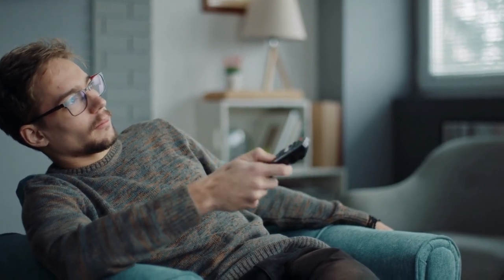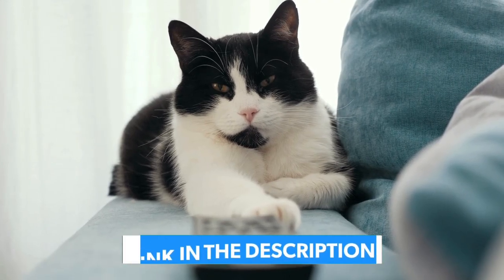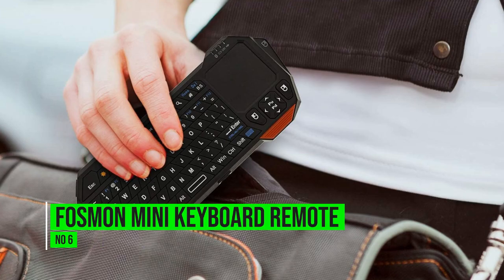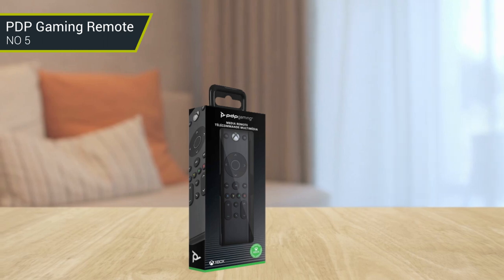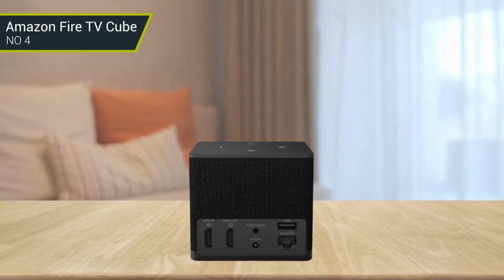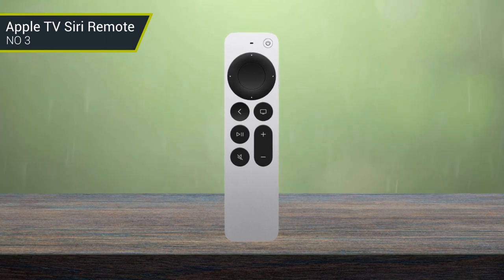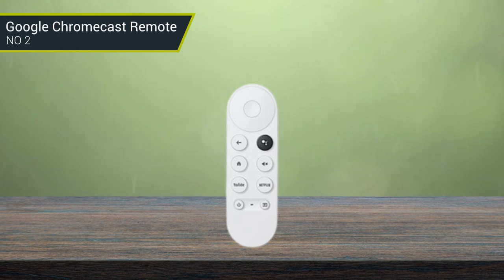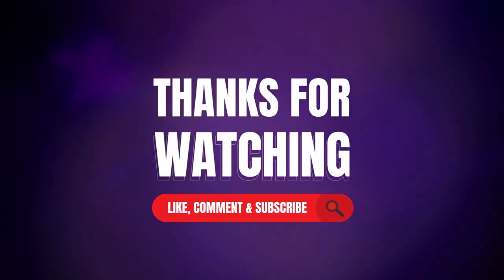Best Remote for Youtube TV in 2023: Control Everything Easily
Links to the Best Remote for Youtube TV listed Below:
Broadlink RM4 Pro
Fosmon Mini Keyboard Remote
PDP Gaming Remote
Amazon Fire TV Cube
Crave Dual Guard
Apple TV Siri Remote
Google Chromecast 4k

It's no secret that streaming services are continuing to grow in popularity each year. With the number of streaming services available (including Netflix, Hulu, and Amazon Prime Video), it can be difficult to stay up-to-date with the latest trends and technologies. One streaming service that has gained a lot of attention recently is YouTube TV. In order to have the best streaming experience possible, you'll need the right equipment.

Timestamps
0:00 - introduction: Best Remote for Youtube TV
1:10 - Broadlink RM4 Pro
2:00 - Fosmon Mini Keyboard Remote
2:51 - PDP Gaming Remote
3:35 - Amazon Fire TV Cube
4:28 - Apple TV Siri Remote
5:19 - Google Chromecast Remote
6:06 - Sofabaton X1

Check the Reviews of the Best Remote for Youtube TV in 2023: Control Everything Easily:

7. Broadlink RM4 Pro
The Broadlink RM4 Pro is a cutting-edge remote control that is designed to make your life easier. It integrates with your home Wi-Fi network, allowing you to control electronic devices like TV, air conditioners, fans, and more with a single app. This device also supports infrared learning, making it even easier to control devices with your smartphone. It is also compatible with Alexa and Google Home, allowing voice commands to be used for control.

6. Fosmon Mini Keyboard Remote
The Fosmon Mini Keyboard Remote is an innovative tool that provides users with a convenient way to control their media devices. This ergonomic keyboard and remote combo is designed to provide maximum comfort while typing and navigating. The full QWERTY keyboard allows users to quickly and easily type in texts, searches, and commands. The remote features a touchpad and multimedia controls, allowing users to quickly and easily control their home entertainment system.

5. PDP Gaming Remote
The PDP Gaming Remote is a revolutionary product that provides an unparalleled gaming experience. It features a sleek and ergonomic design that fits comfortably in your hand and allows for easy access to all the buttons. The remote has a range of over 30 feet and can be used for a variety of games, from fast-paced shooters to leisurely adventure titles.

4. Amazon Fire TV Cube
The Amazon Fire TV Cube is an innovative streaming device that puts the power of your home entertainment system in the palm of your hands. With Alexa voice controls and the Fire TV Cube, you can access your favorite streaming services, live TV, and gaming from one device.

3. Apple TV Siri Remote
The Apple TV Siri Remote is an innovative and revolutionary hardware device from Apple Inc. that provides users with an all-in-one remote control and voice- activated assistant. With the Siri Remote, users can control and navigate their Apple TV.

2. Google Chromecast Remote
Google Chromecast Remote is an easy-to-use remote control that allows you to control your Google Chromecast streaming device with the press of a button. It offers a variety of features, including the ability to search and access content from streaming apps such as Netflix and YouTube, control music playback, and adjust the volume on your TV.

1. Sofabaton X1
The Sofabaton X1 is a revolutionary robot that is designed to make your life easier. This robot is equipped with the latest technologies and has a range of features that make it the perfect companion for any household. It can vacuum, mop, and sweep floors with ease, and its powerful suction ensures that all dirt and dust is removed from your home.